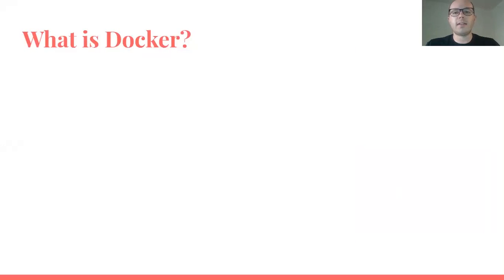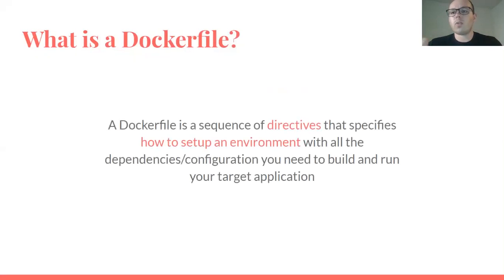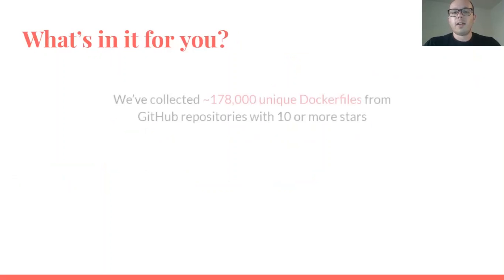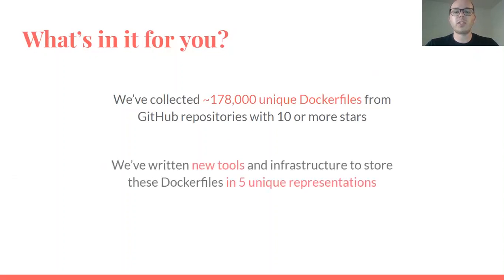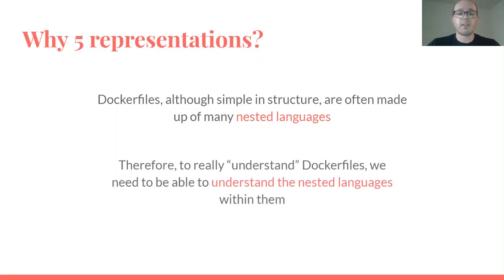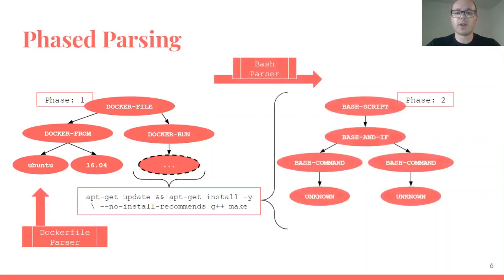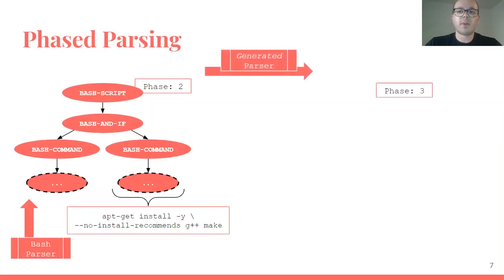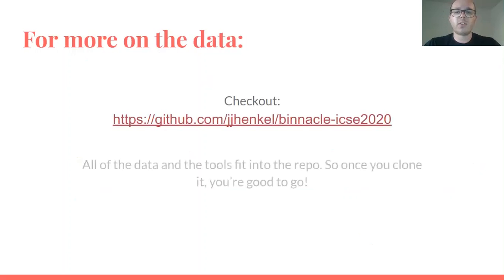A Dataset of Dockerfiles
Authors: Jordan Henkel, Christian Bird, Shuvendu K. Lahiri, Thomas Reps
Session: Build, CI, & Dependencies (29Jun 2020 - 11:00-12:00 UTC)